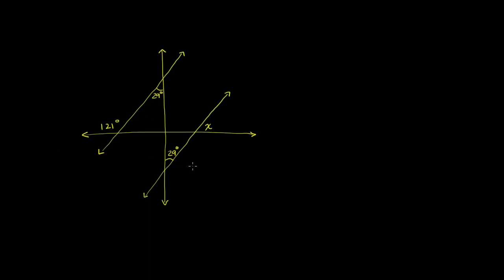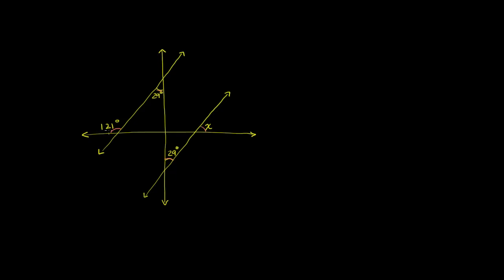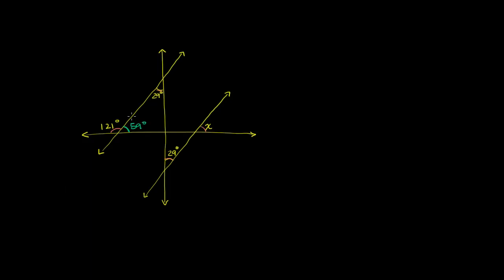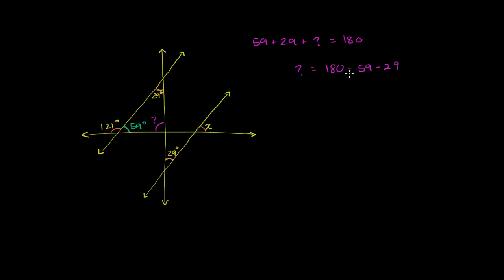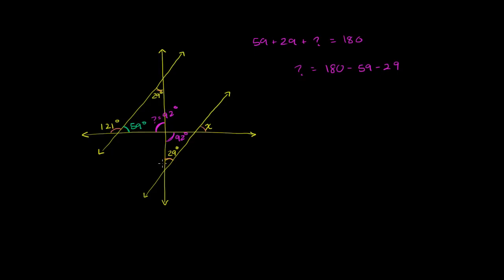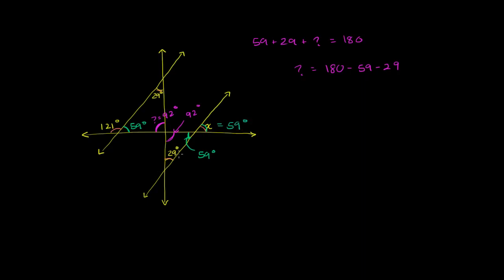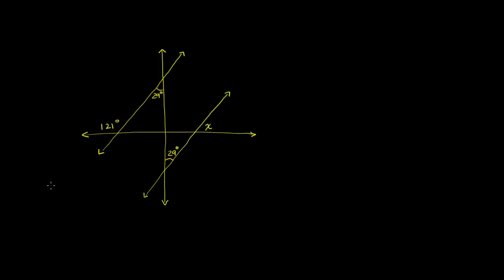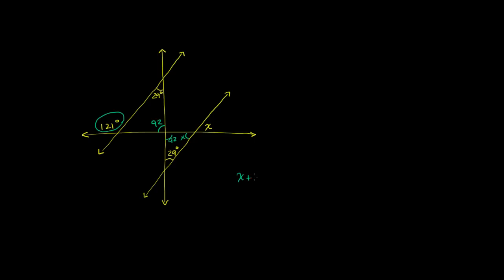Triangle angle example 2 Angles and intersecting lines Geometry